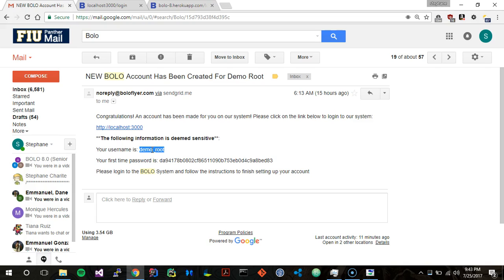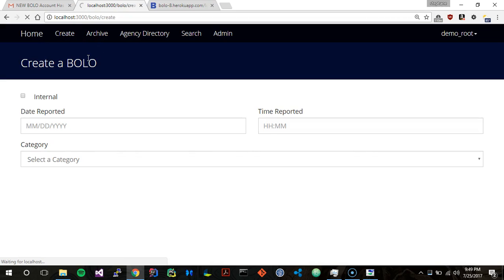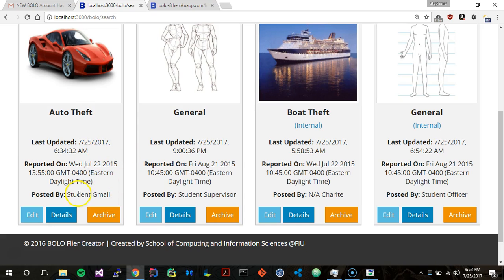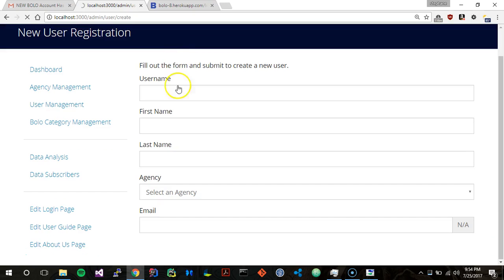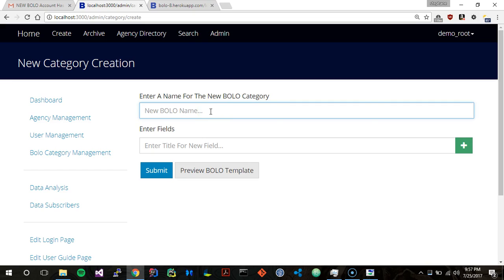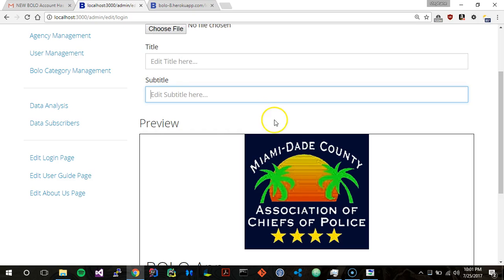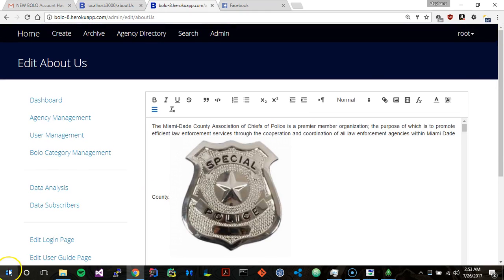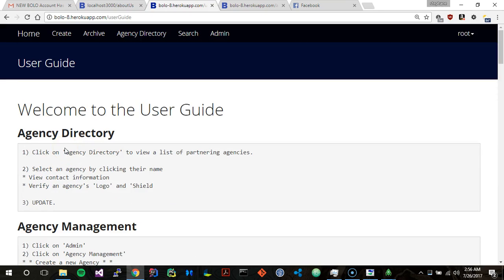FIU SCIS 2017 Summer BOLOv8.0 Root User Guide